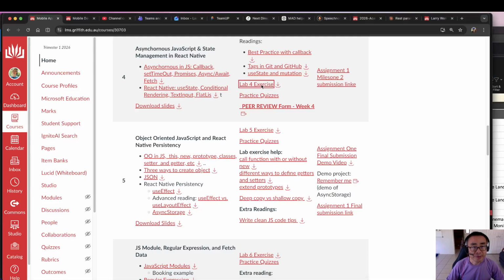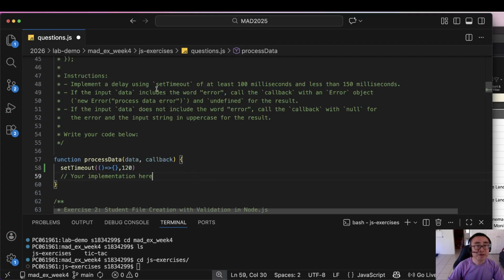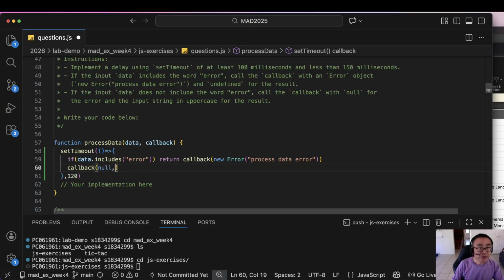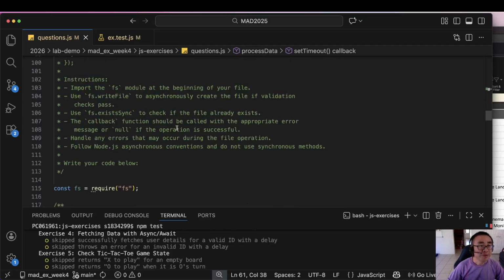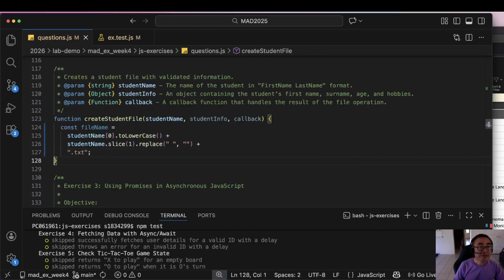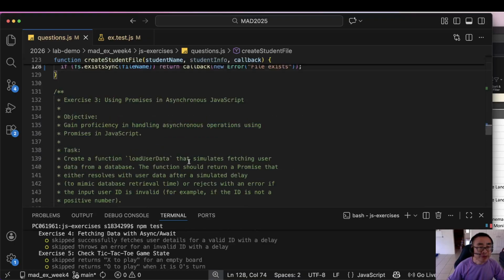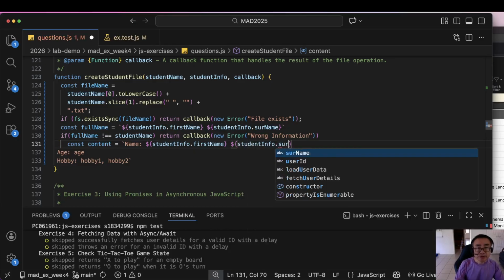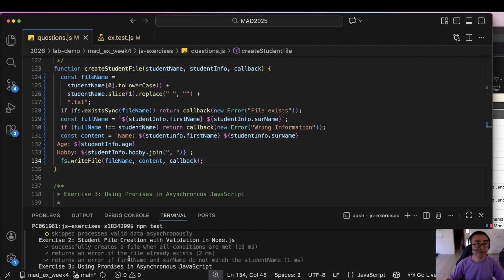MAD Lab04 Part 1 JS Exercises Q1 Q2